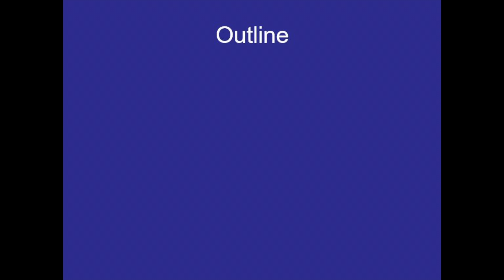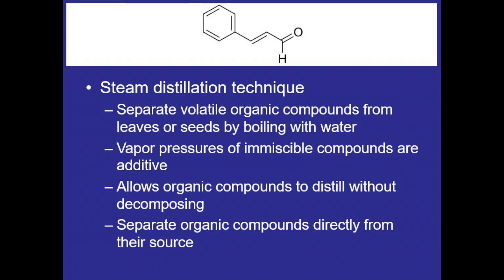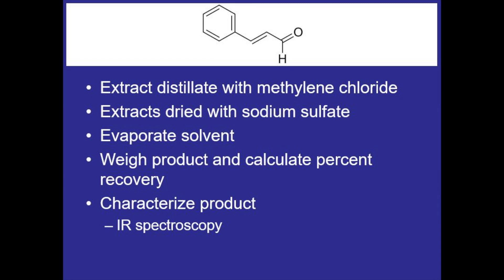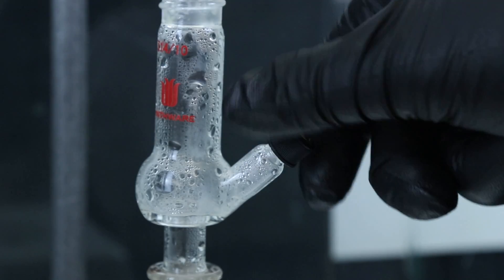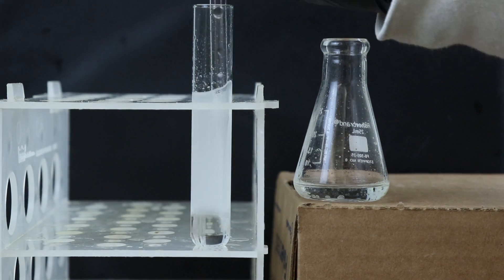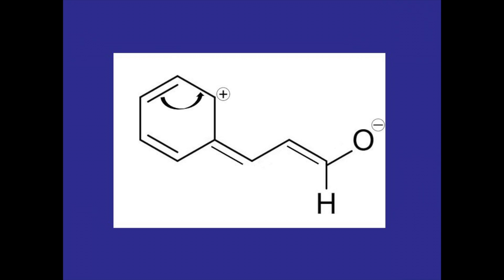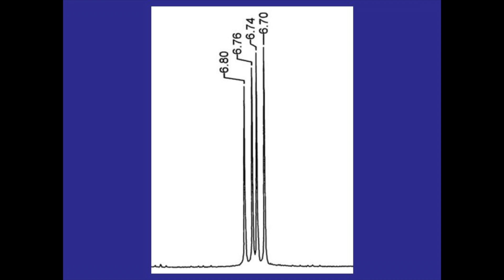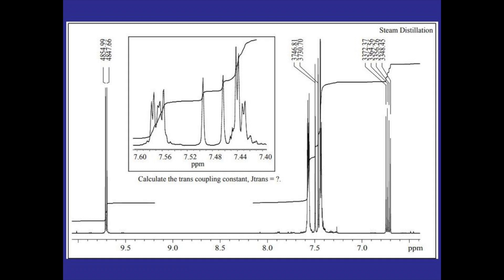Steam Distillation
Isolation of cinnamaldehyde from cinnamon